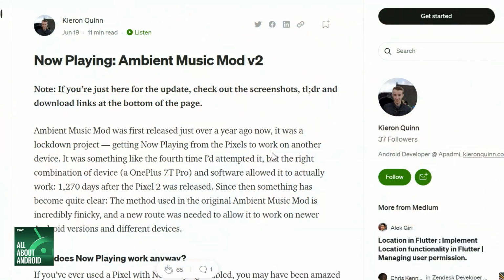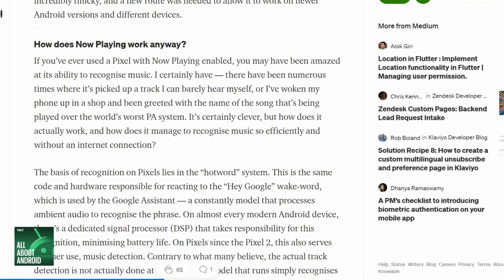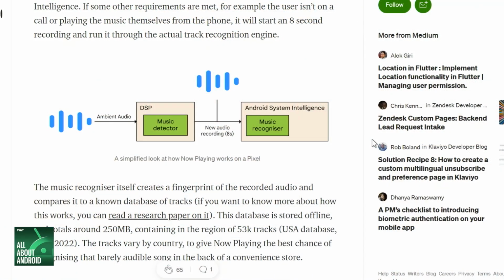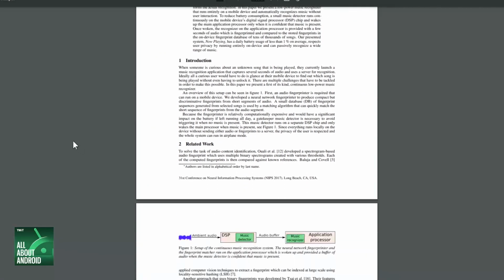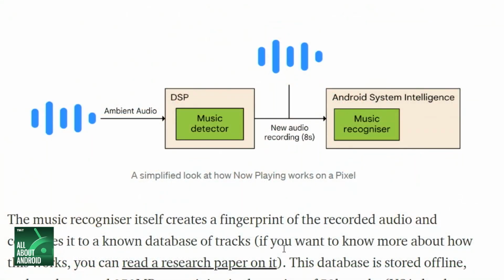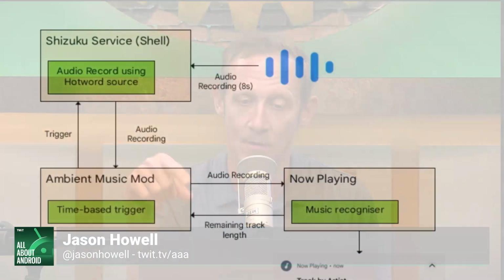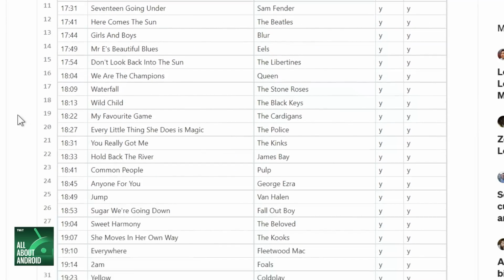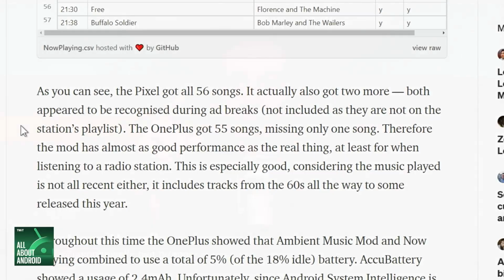Ambient Music Mod v2 is Out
On All About Android, Jason Howell, Ron Richards, and Huyen Tue Dao talk about the Pixel feature called Now Playing and how a developer has made it work on other devices that don't have Google's special DSP chip.

Hosts: Jason Howell, Huyen Tue Dao, and Ron Richards